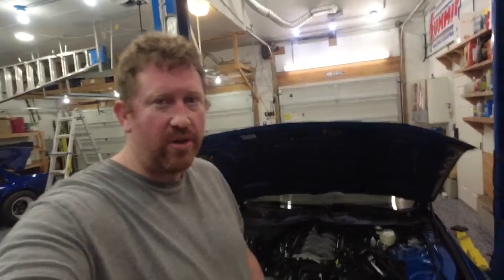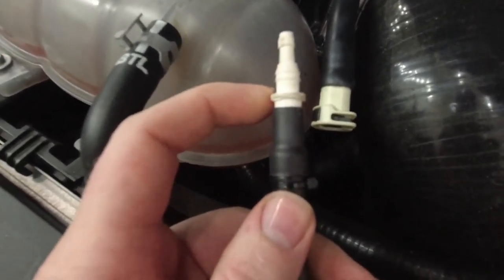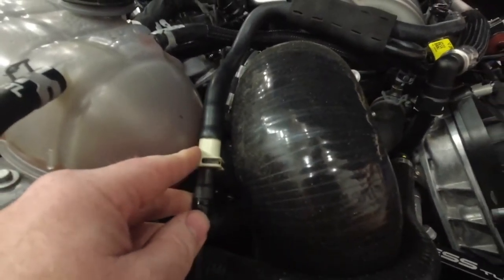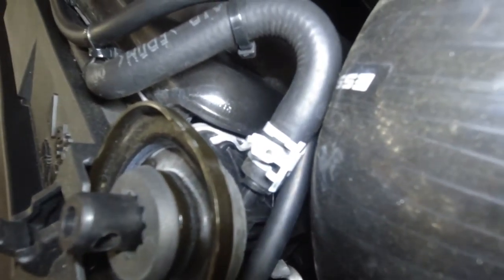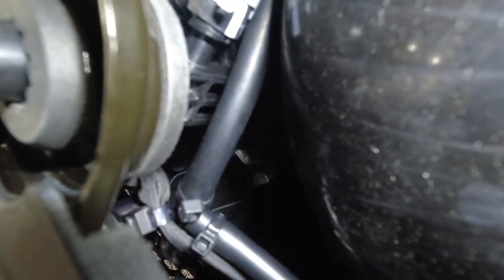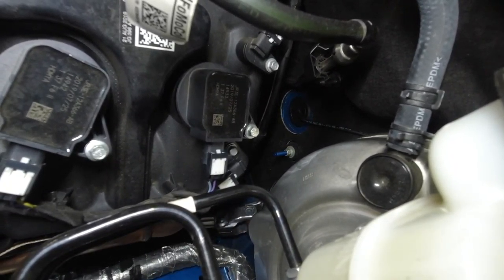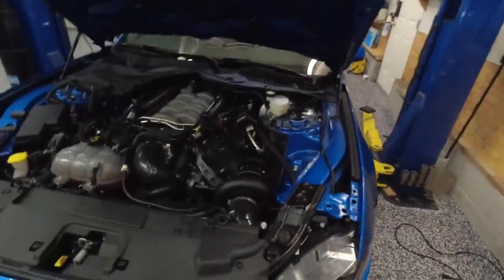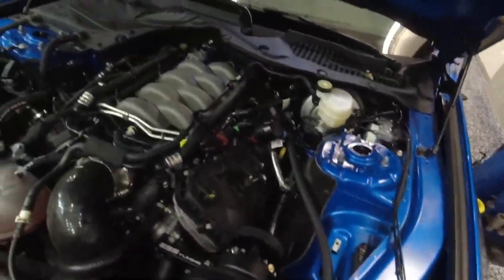Coyote ESS supercharger Tips and Tricks for vacuum lines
This is a tips and tricks video on the vacuum lines during the ESS supercharger installation.  I didn't do things exactly as the manual says to for not wanting to cut off the stock quick disconnect.